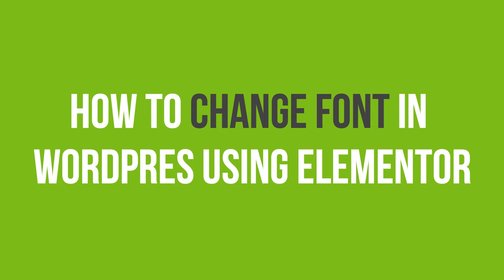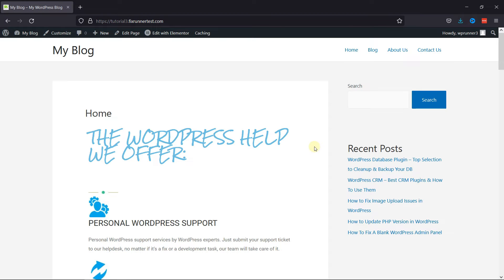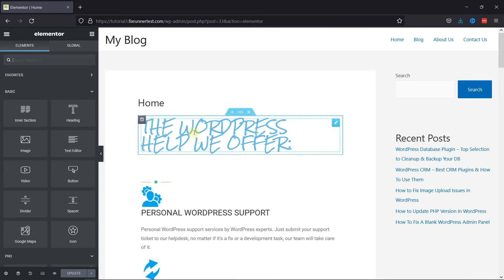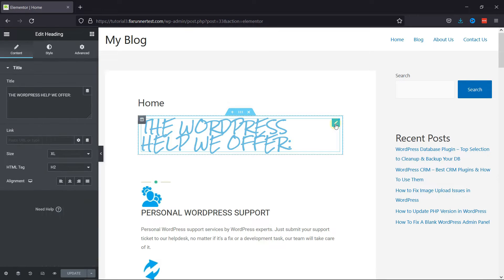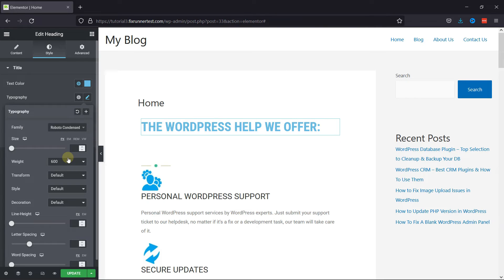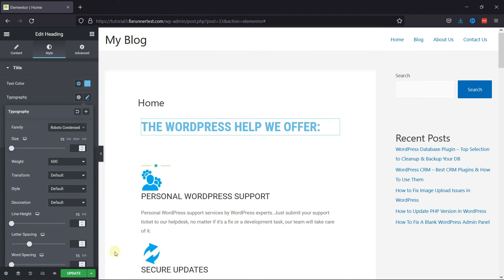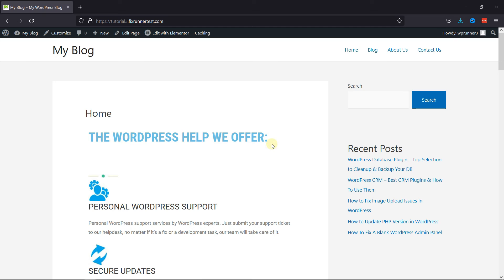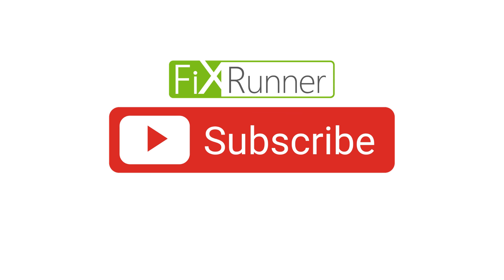How To Change Font In WordPress Using Elementor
This video is about Change Font In WordPress using elementor. Elementor is a great plugin to use when you want to create attractive pages on your website. It gives a lot of customization options that makes it easier to edit pages in wordpress compared to the default wordpress editors.

0:12 - Introduction.
0:23 - Navigating to the elementor editor.
0:45 - Editing the Font